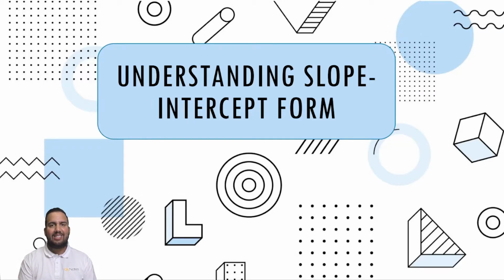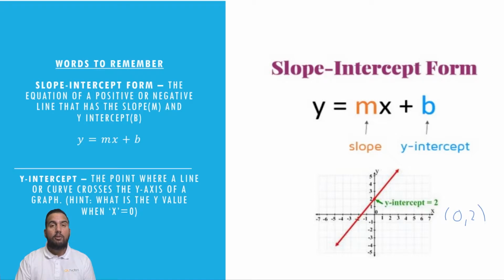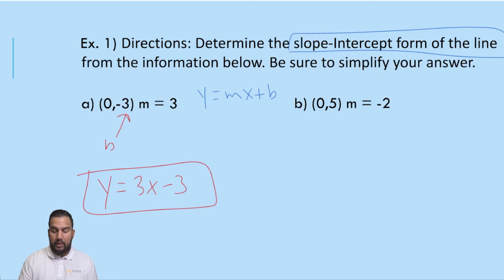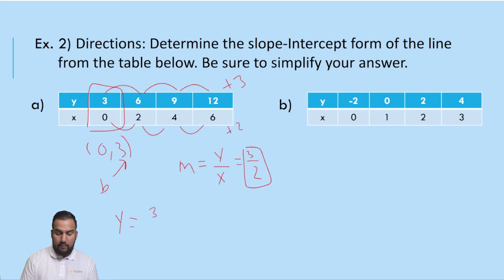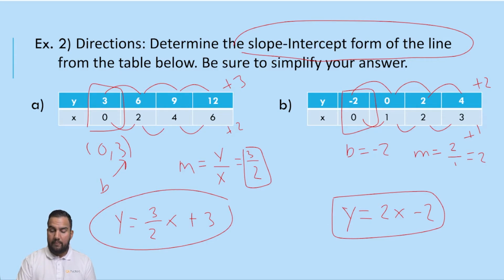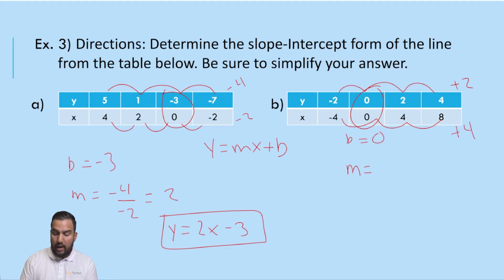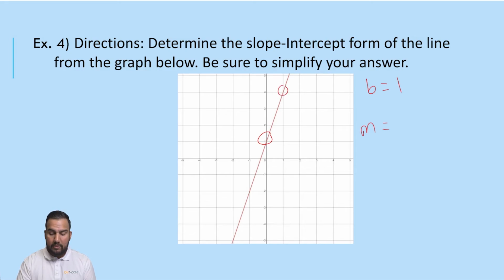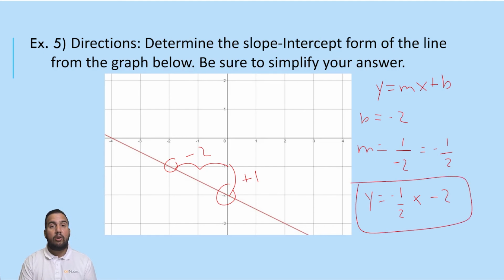4.2 - Slope Intercept Form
Students will be able to understand how to use slope intercept form ( y = mx+b) when given the y-intercept in a set of points, table or graph.